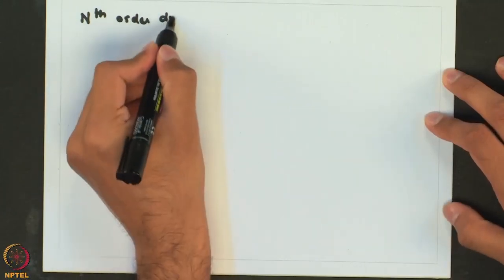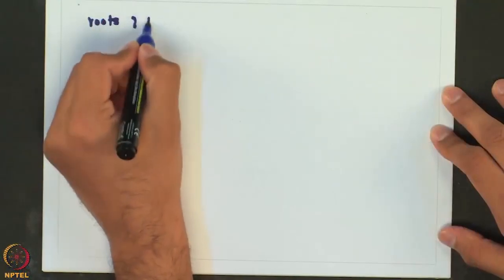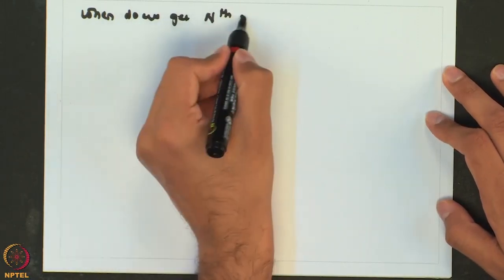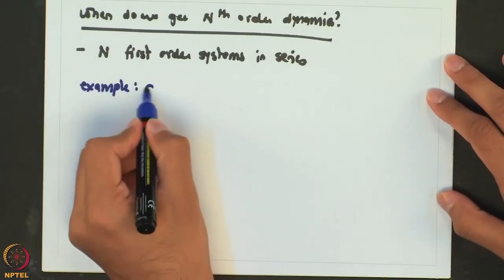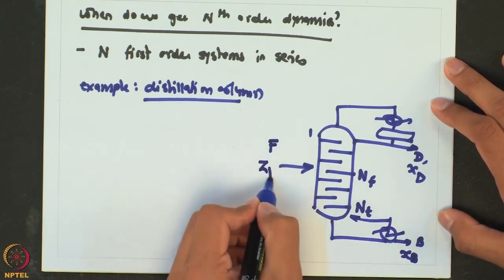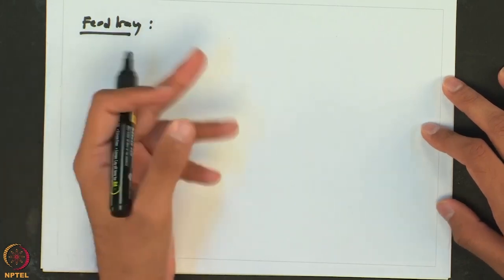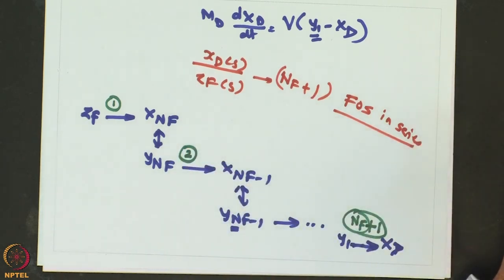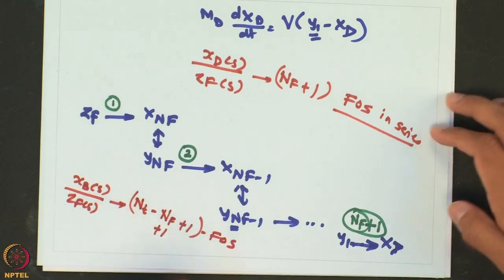Higher order dynamics